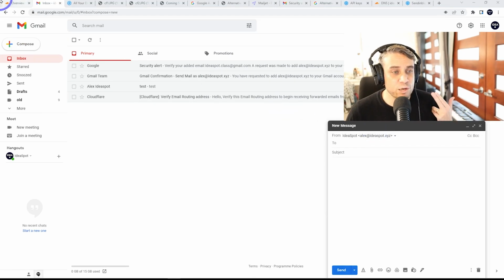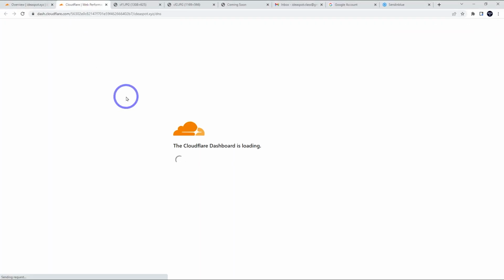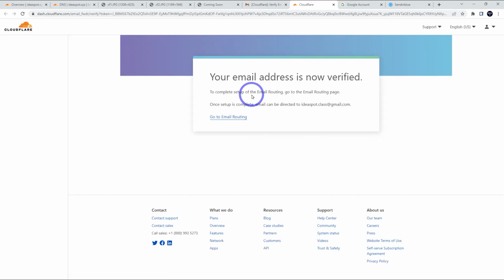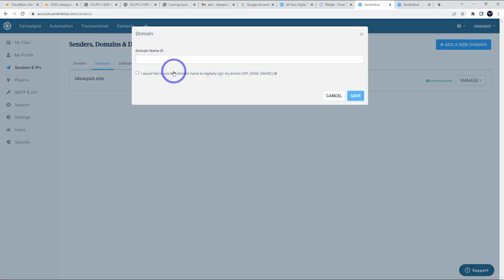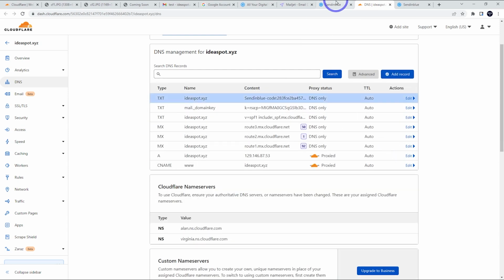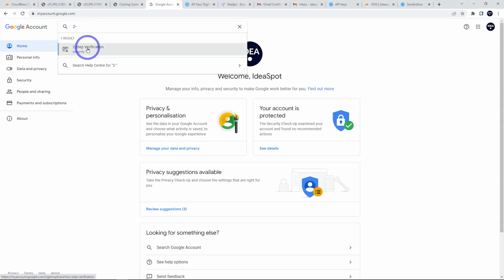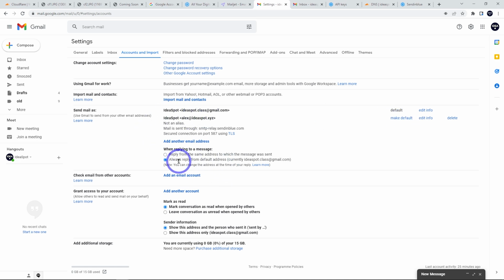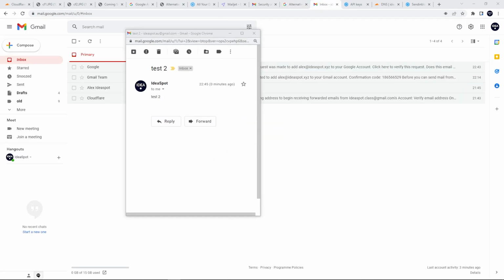Cloudflare Email Setup (Free Professional Custom Email Setup)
Sendinblue is now called Brevo, the setup method is still basically the same 👍

Also, using Gmail & Sendinblue we can send emails too.

0:00 Introduction
0:43 Cloudflare email routing
4:47 Sending custom emails from gmail
12:11 Custom gmail avatar image